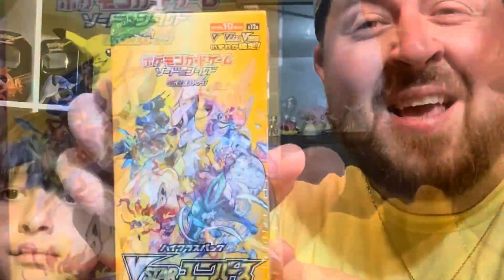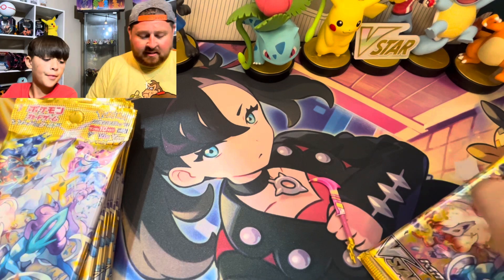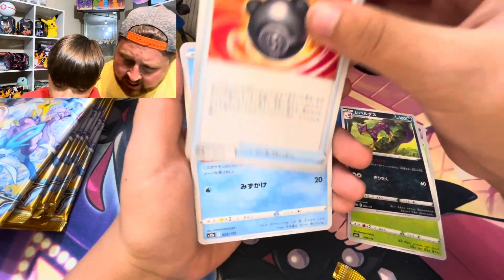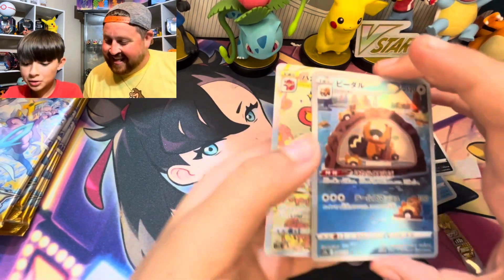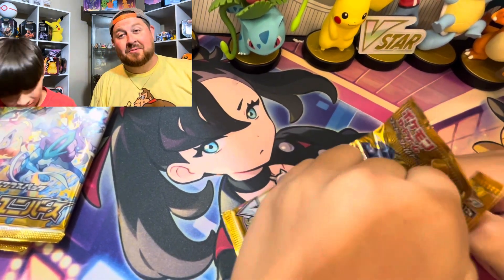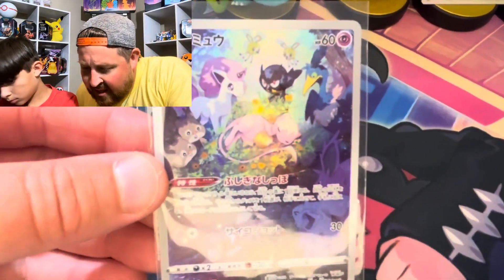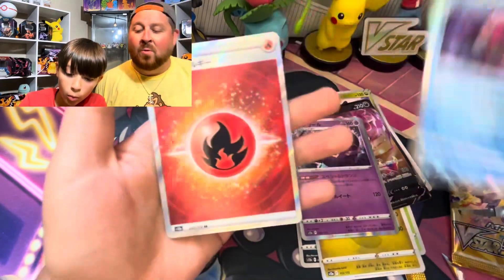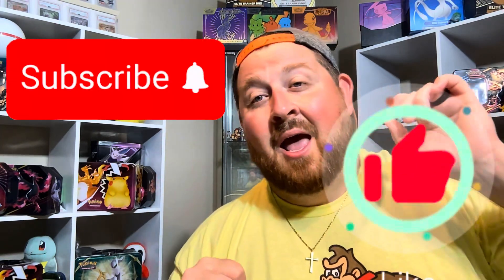The Craziest Pokemon Booster box you will ever open..!! VSTAR UNIVERSE!!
This is the craziest booster box you will ever open! Guareenteed hit in every pack!